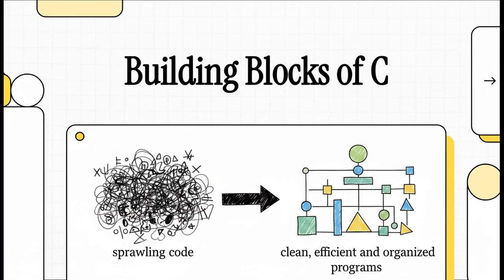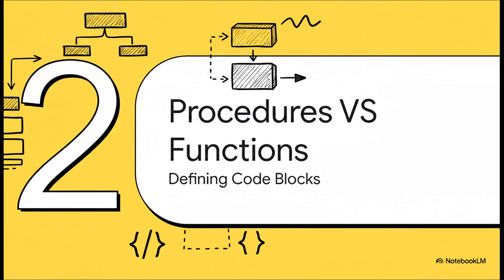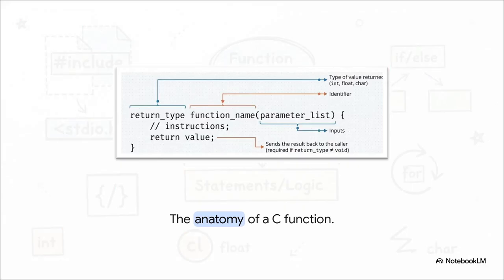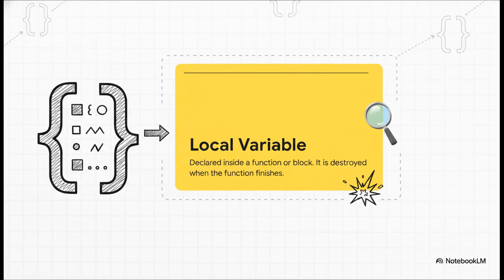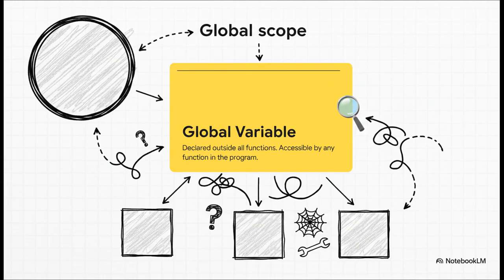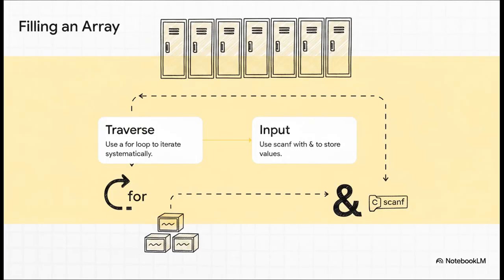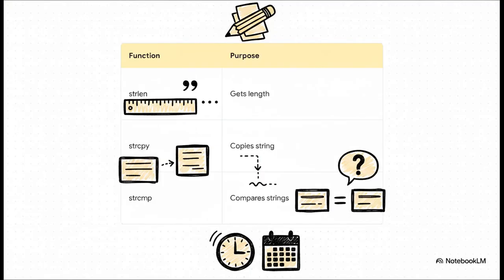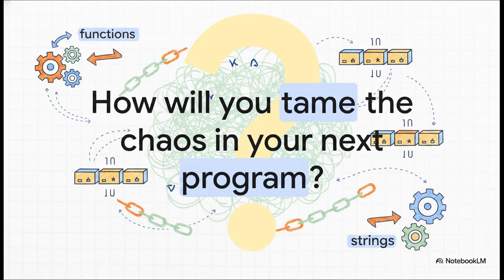Building Blocks of C 1___2